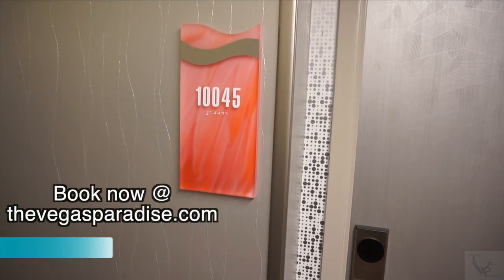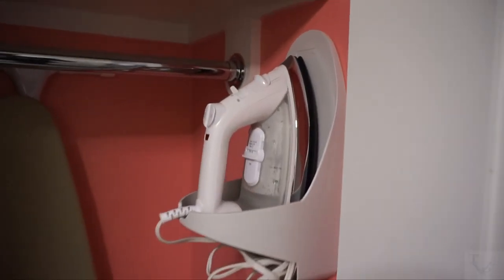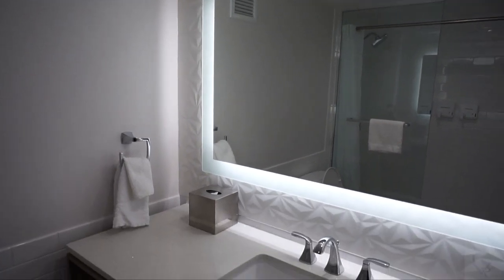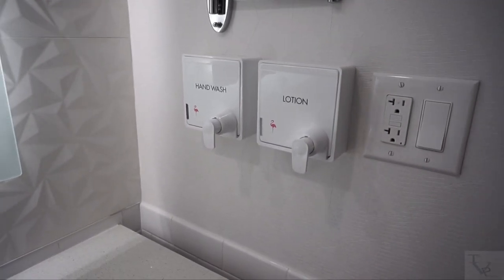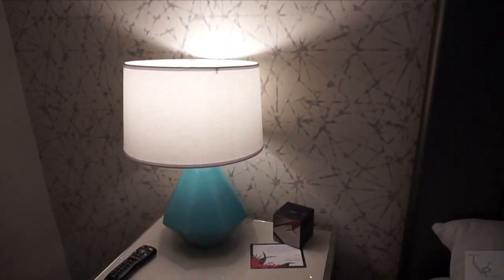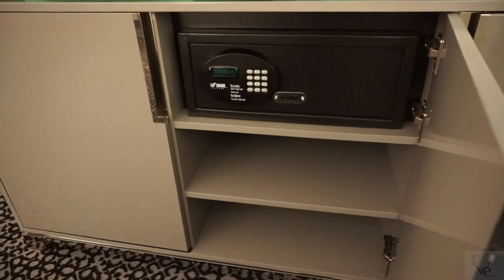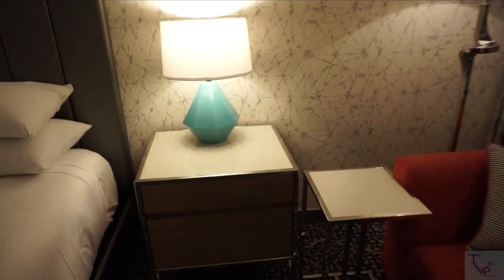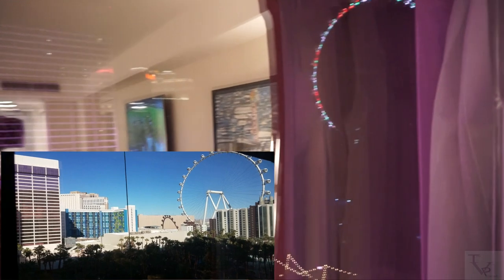Flamingo Las Vegas - Flamingo King Room *Newly Remodeled* | High Roller View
A tour of the new Flamingo King Room at Flamingo Las Vegas, from November 2018. This 350 sq ft room is a newly renovated version of the Fab rooms, and for the price, you will certainly be impressed. Immediately entering the room, you notice carpet installed versus the older hardwood flooring in the room. There’s also new lighting, an upgrade of the furniture, a 55-inch HD TV, and the floor to ceiling windows remain in tact. The bathroom has an upgrade with a modern countertop, a bright backlit mirror, and a standing shower with subway tiling and a rainfall shower. I would certainly recommend this room to anyone looking to stay here, the price and location sell themselves.

Room Amenities:
¥ King bed
¥ Mini refrigerator
¥ Media connectivity hub
¥ Standing shower
¥ Backlit mirror

Sony A5000 Camera
Sigma 16mm F/1.4 Lens
Joby Tripod For Mirrorless Cameras